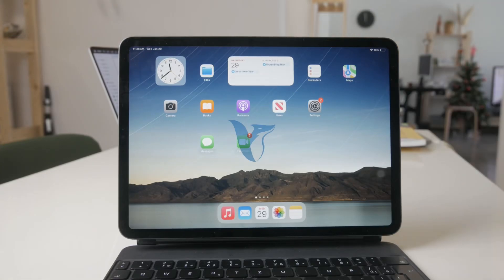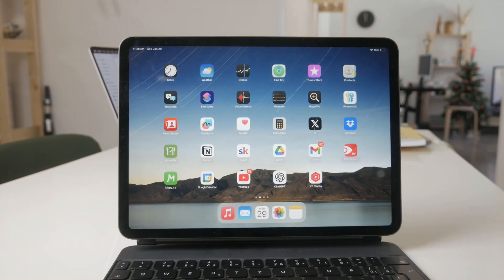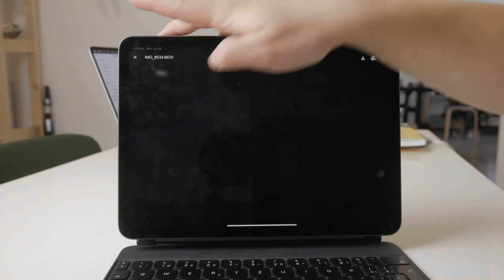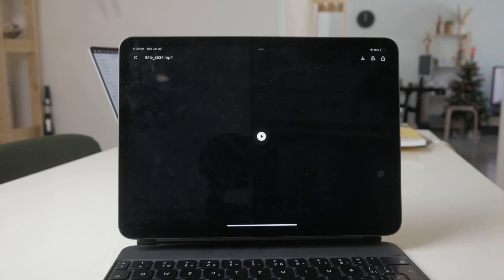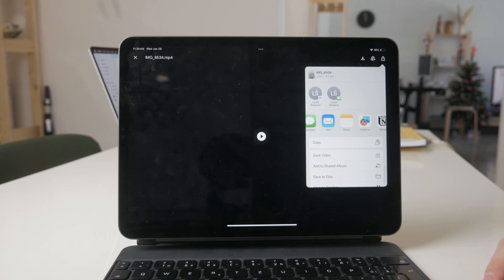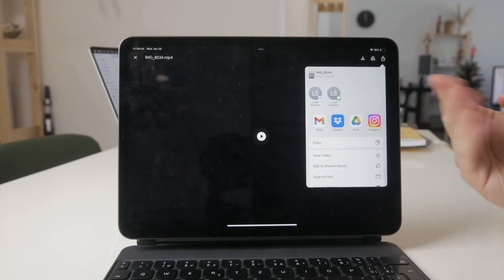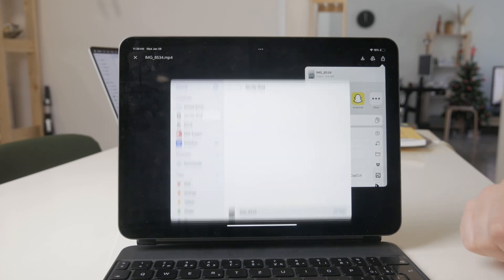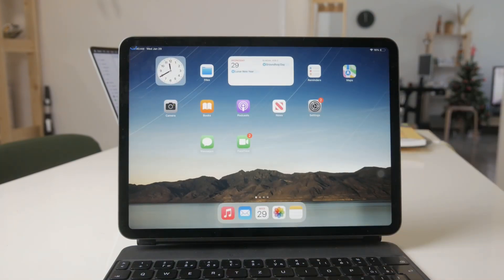How to Download Media from Gmail in iPad (tutorial)